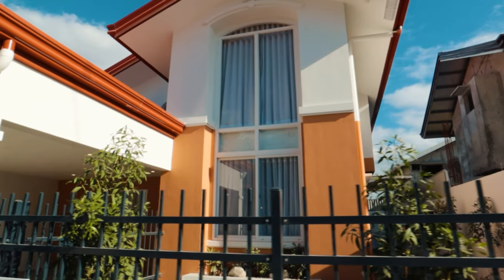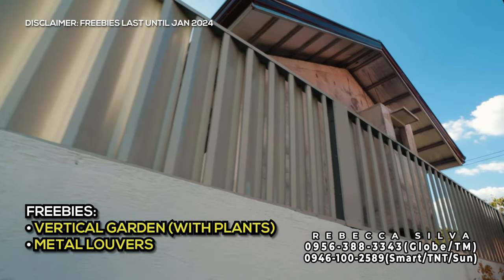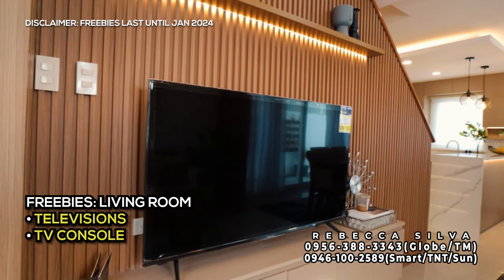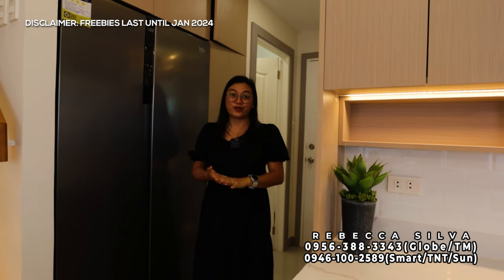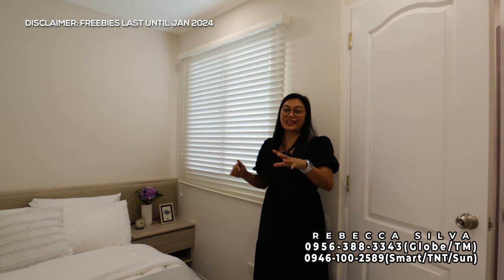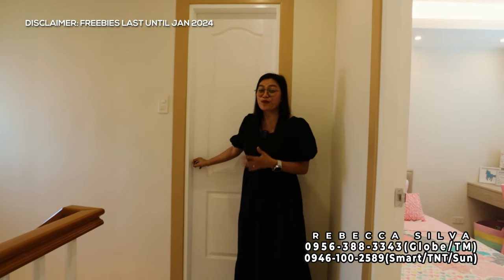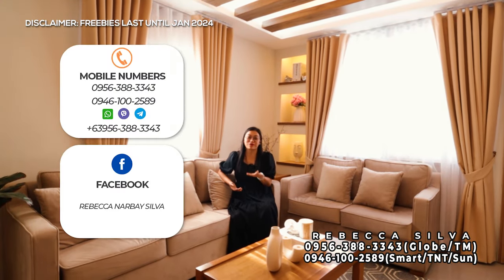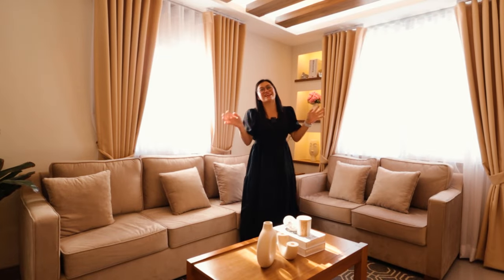Madonna Residences | Improved Abigail Model | Sindalan, San Fernando, Pampanga | 2-Storey 4 Bedrooms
Welcome to Improved Abigail Unit of Madonna Residences Full House Tour Vlog!

Join us as we take you on a captivating journey through the exquisite Abigail Unit located in Sindalan, San Fernando, Pampanga. This two-storey, single attached unit boasts modern design and luxurious amenities, perfect for creating lasting memories with your loved ones.

Property Features:
- 4 Bedroom:  Spacious living accommodations for the whole family.
- 3 Toilet and Bath:  Convenience and comfort are paramount.
- Lanai: An outdoor space to unwind and enjoy the surroundings.
- 2 Vehicle Covered Carport: parking for your vehicles.

With a minimum lot area of 164 sqm and a floor area of 135 sqm, the Abigail Unit offers ample space for relaxation and entertainment.

Property Financing Options:
Avail this exceptional property through Cash or Bank Financing.

Sample Computation (Bank Financing)
Downpayment: ₱1,340,000
Loanable Amount: ₱5,560,000

Monthly Amortization:
- 5 years = ₱110,094.66
- 10 years = ₱64,556.31
- 15 years = ₱49,974.85
- 20 years = ₱43,106.62

Additional Information:
- Miscellaneous Fee: ₱185,000 (payable after 6 months from Reservation date)
- Remaining Balance of DP can be paid for 15 months at ₱78,766.67 per month
RNH Realty - DreamHomeGuideRealty
PRC No. 01120

massobeats - breeze (lofi aesthetic music)